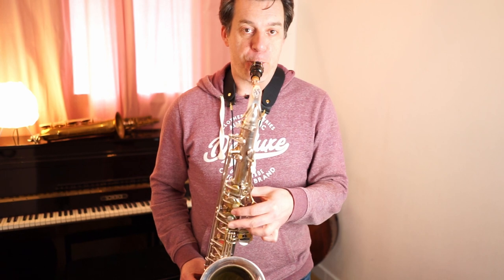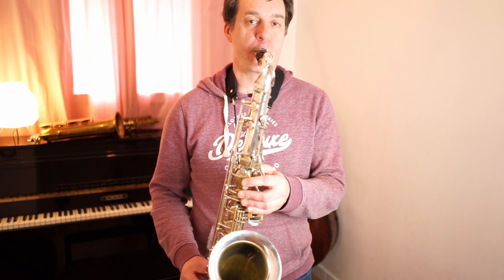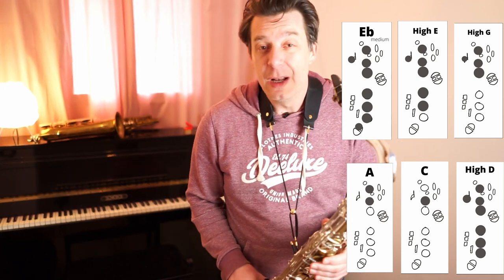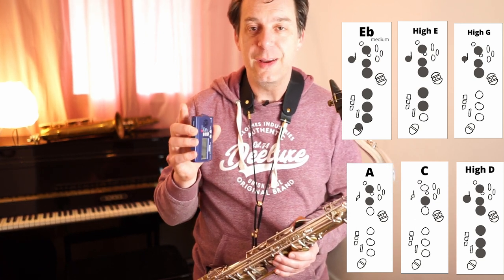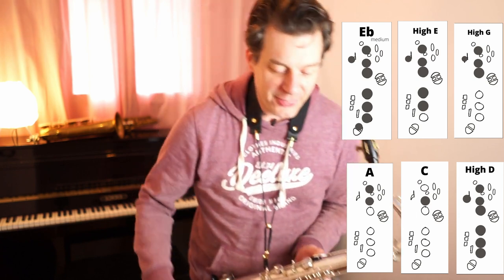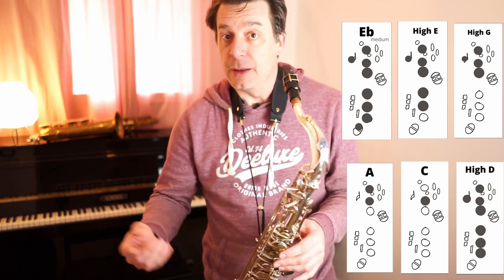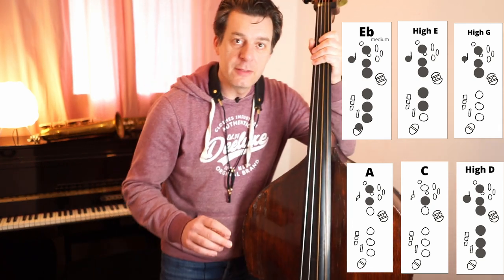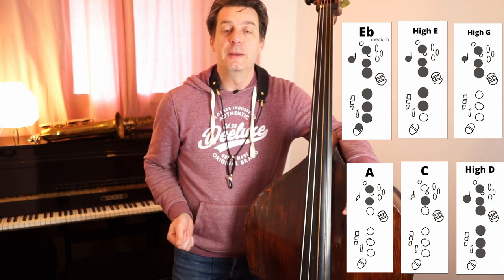A blues scale on tenor sax saxophone for beginners: 4 easy steps with backing track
Learn the fingerings of the A blues scales on the tenor saxophone. You will be able to play a G concert key blues, or A blues for your Bb tenor saxophone, and also soprano saxophone.

A Blues scale: A C D Eb E G

1st step: learn the fingerings
2nd step: Play the scale with me and metronome 50 bpm
3st step: Sing a riff then play it
4th step: Play freely improvisation on my double bass play along backing track

On this channel, each week you have a new lesson and one new exercise.

I teach basic playing to be able to play blues and jazz without scores.
Join us if you want to play sax as a side instrument or if you begin music and want to play improvised music like blues and jazz.

You can play tenor, alto or baritone, or even soprano. The lesson will be good for everyone at the beginning.
I made this channel to learn the saxophone to my friend Ville. He lives in Finland and I am in France.